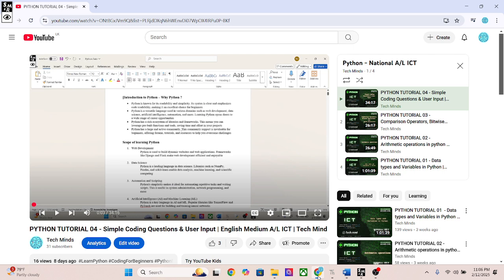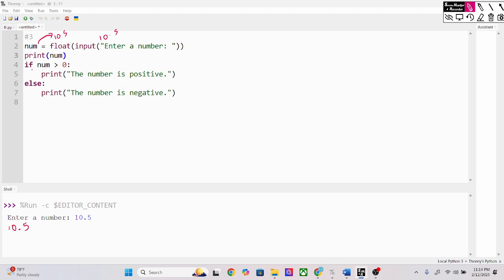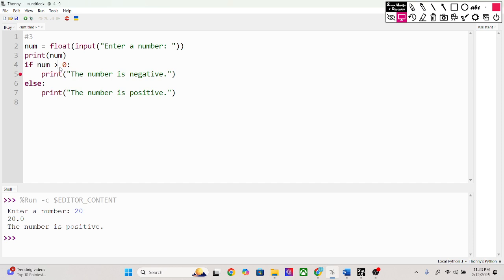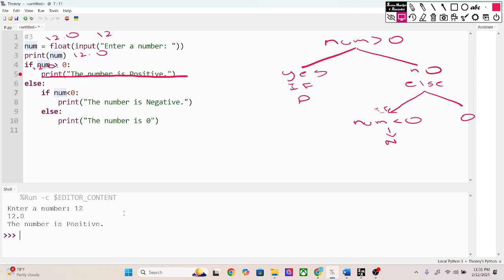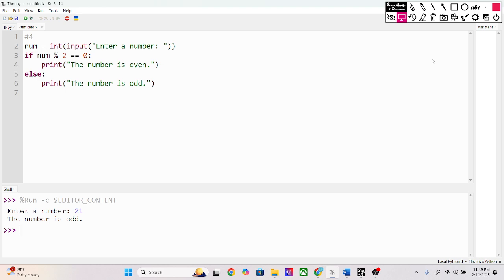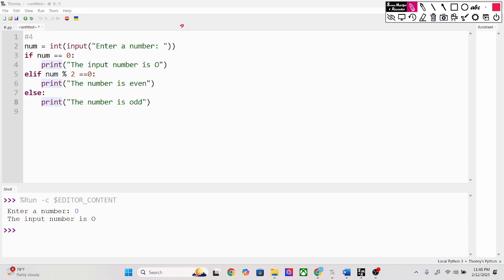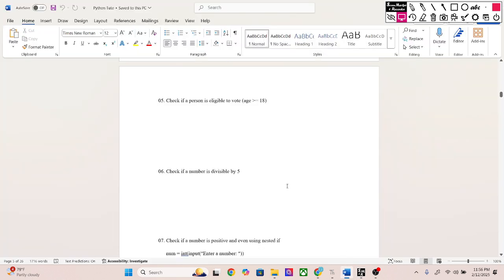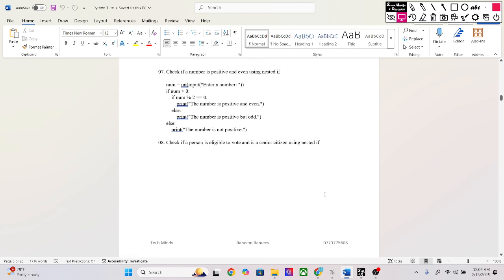PYTHON TUTORIAL 05 - IF Conditions in Python | English Medium A/L ICT | Tech Minds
PYTHON TUTORIAL 05 - IF Conditions in Python
 English Medium A/L ICT | Tech Mind

In this tutorial, we dive into IF conditions in Python, a key concept in programming. You’ll learn how to use if, elif, and else statements to make decisions in your code!

✔️ How IF conditions work in Python
✔️ Using if, elif, and else for decision-making
✔️ Writing simple conditional programs with user input

This video is perfect for A/L ICT students and beginners looking to improve their coding skills.